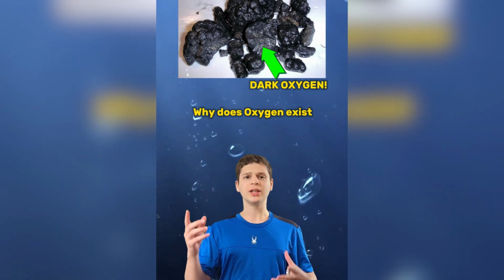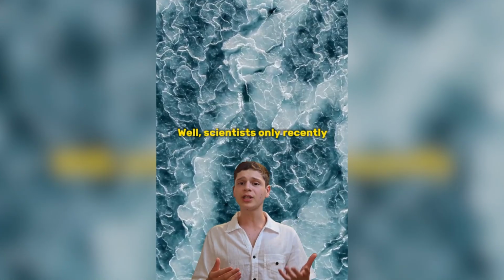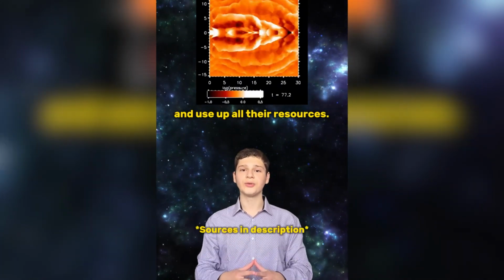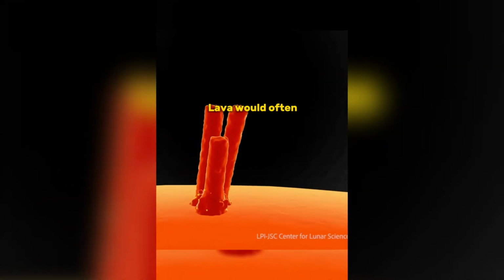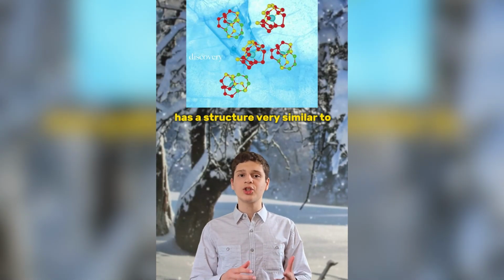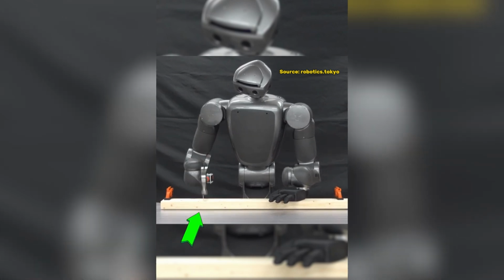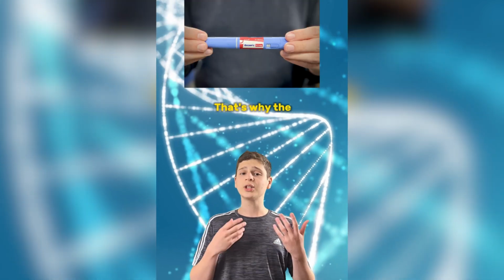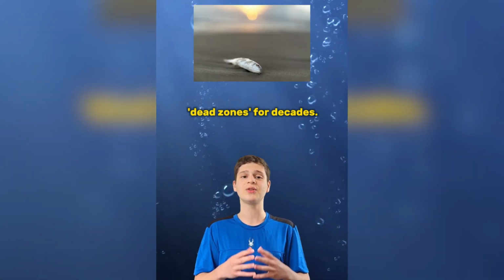Black Holes, Dark Oxygen, And MORE - Part 2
This video covers some of the most interesting science discoveries, news, and facts of the 21st Century. Enjoy!